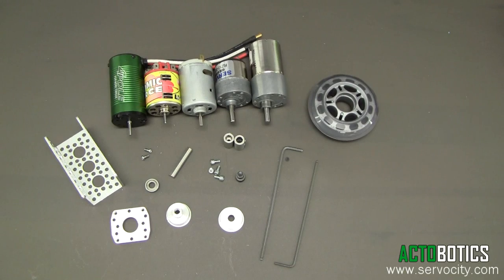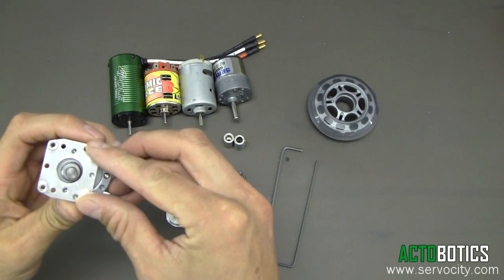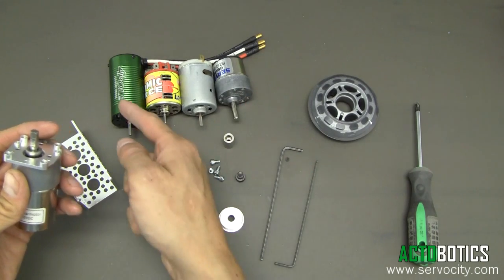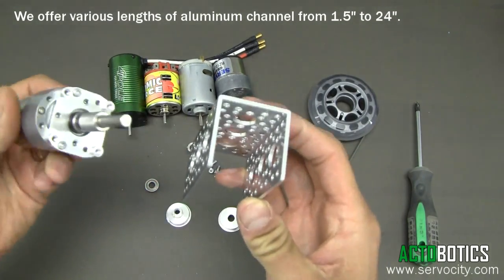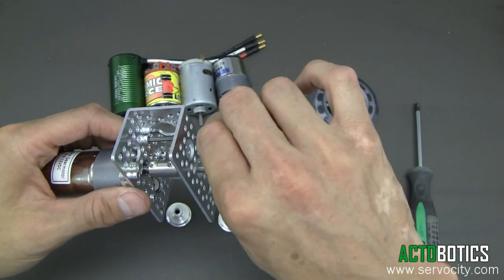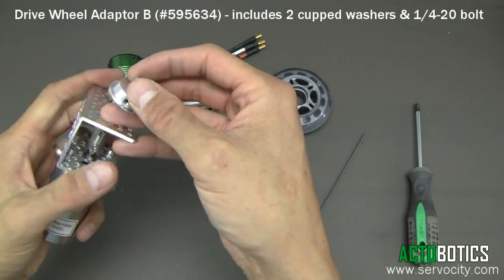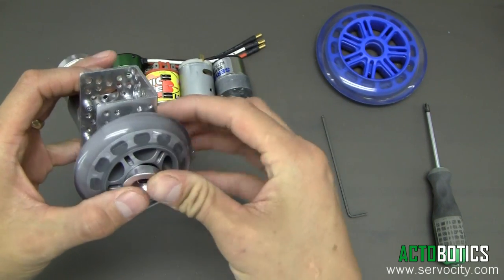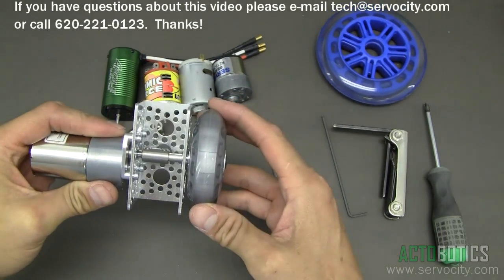Actobotics™ - Building a gearbox that takes the load off the gearmotor shaft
This video tutorial will show you step-by-step how to build a gearbox using Actobotics™ parts (listed below) that takes the load off the gearmotor shaft.  Thanks!

Parts used:
Aluminum Motor Mount B (SKU: 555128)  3mm Mounting Screws (included with Motor Mount B):

Precision Robotzone Gearmotor (various RPMs offered)

 3/32" Extra Long SAE Hex Key (SKU: 57185A11 for the set screw coupler)

6-32 x 0.250" (1/4) Zinc-Plated Socket Head Machine Screw (25 pack) (SKU: 632106)